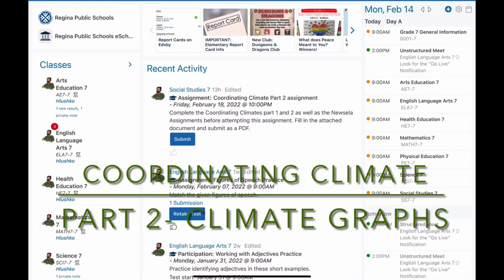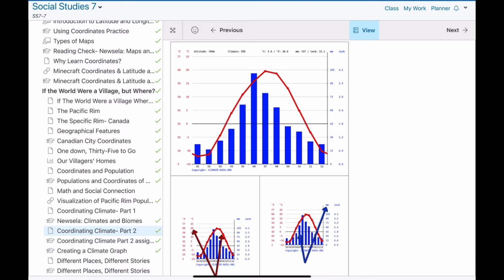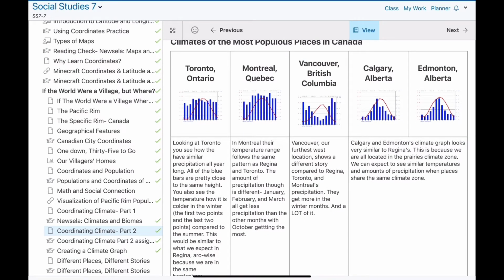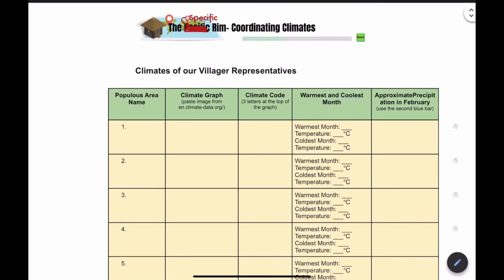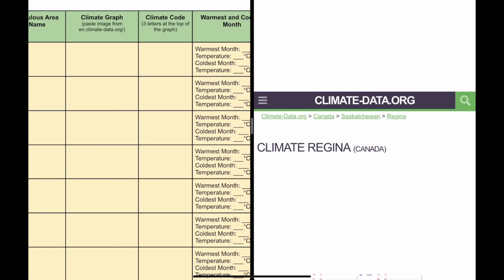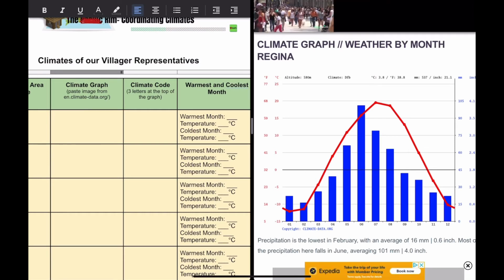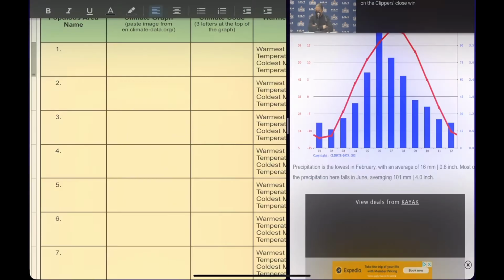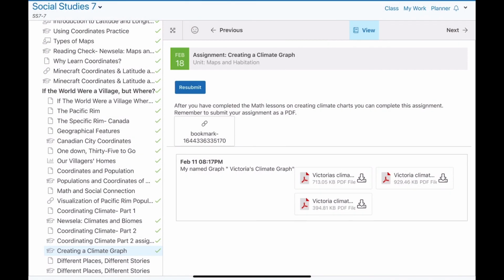Coordinating Climate Part 2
This video walks you through how to do coordinating climate part 2.